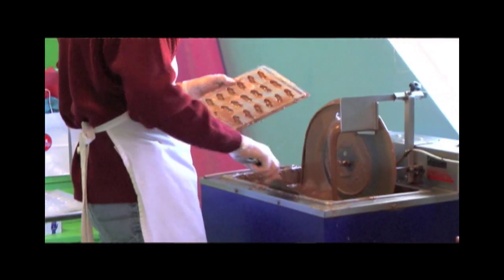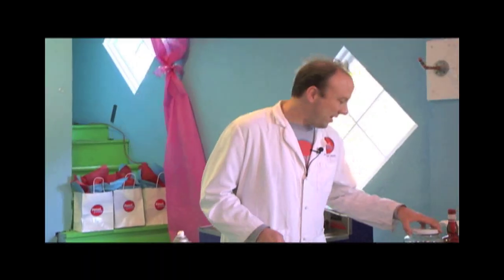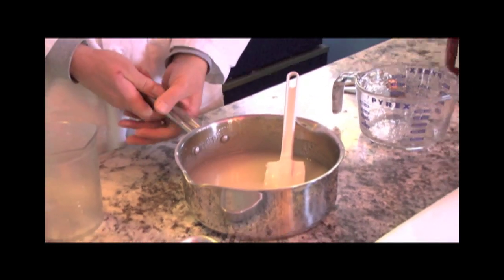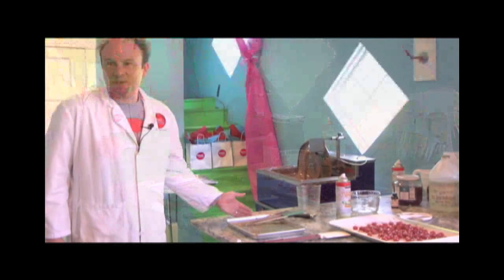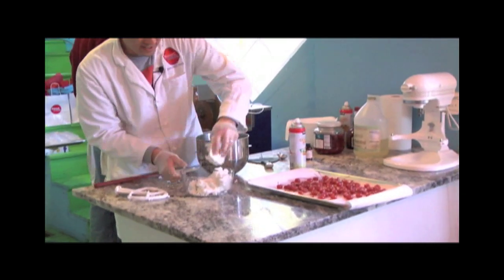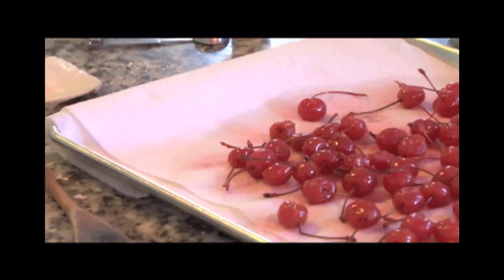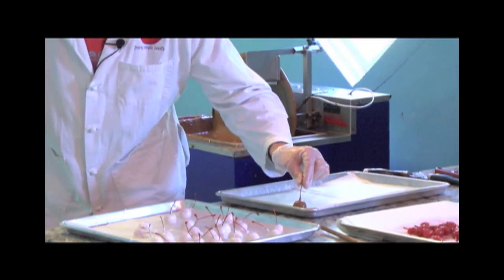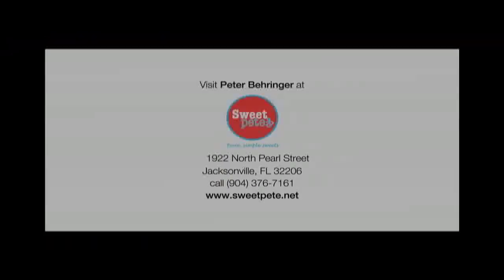Fresh Local Flavor: Cherry Cordials by Sweet Pete's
A sweet treat to make for your Valentine this month made the old fashioned way with this delicious recipe shared with us from Sweet Pete's (located in the Springfield neighborhood in Jacksonville, FLl). Want to learn more about Sweet Pete's?